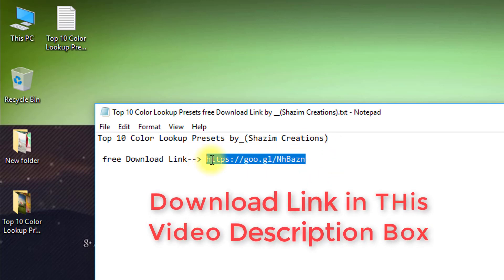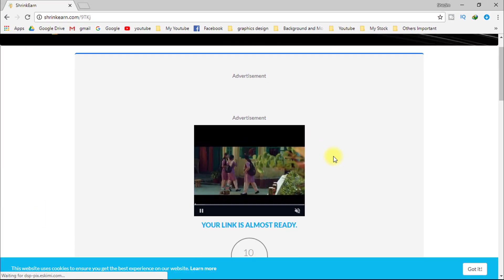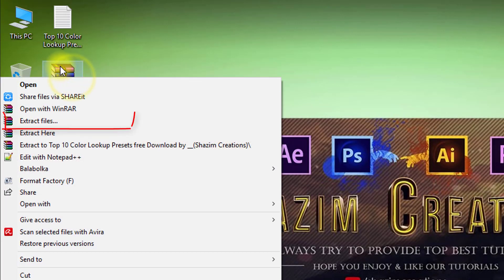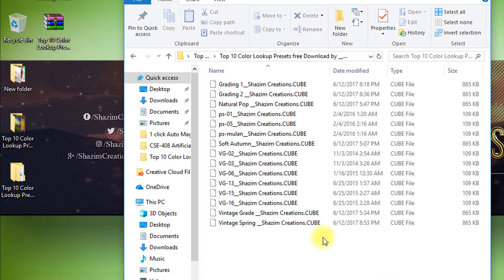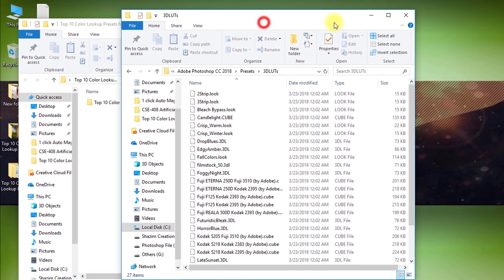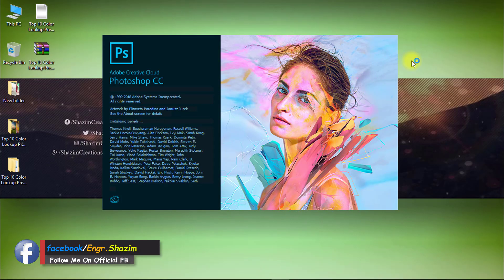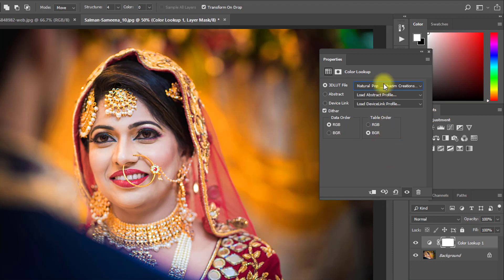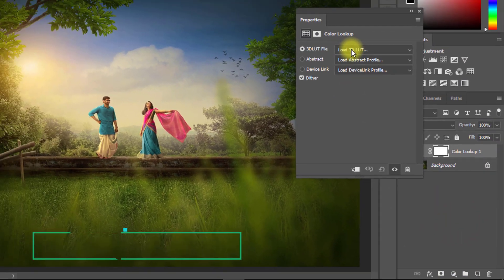Top-10 Color Lookup Presets Free Download in Photoshop ⏬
Color Lookup Presets in Photoshop Free DOWNLOAD. Top-10 3Dluts Color lookup Presets in photoshop free download and enjoy quick cinematic color gradings. all are amazing color gradings. just download and apply to your images. This top 10 Color lookup presets will save your time and Its very easy to use. just one-time load your presets then enjoy. all are very amazing color lookup presets 3Dluts.

👉👉✅NOTE: BEFORE ANY ORDER JUST INBOX ME. THANK YOU!